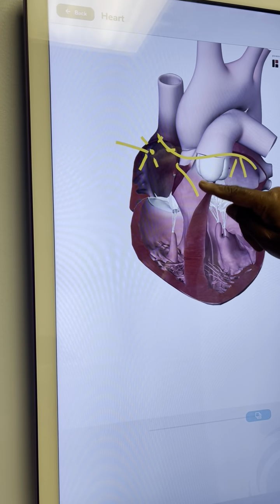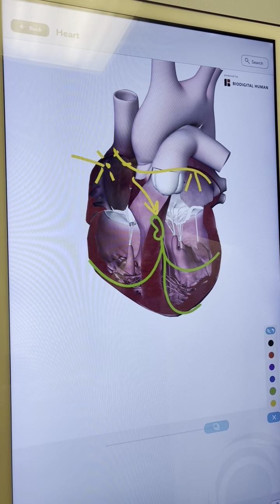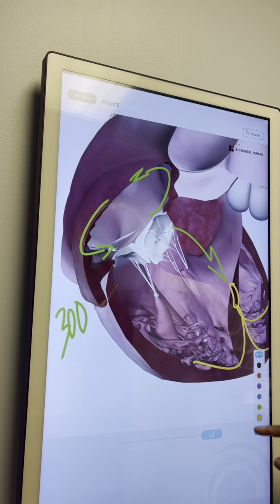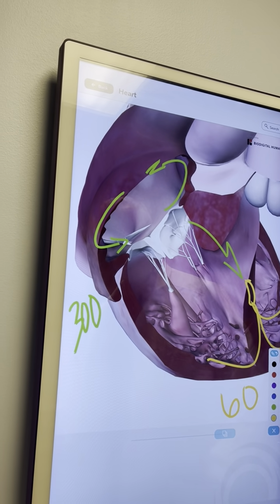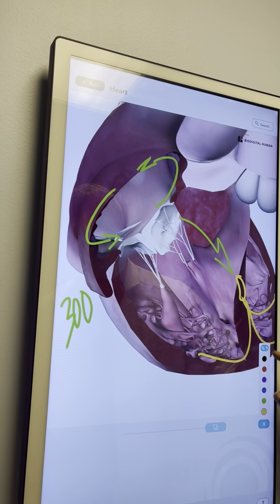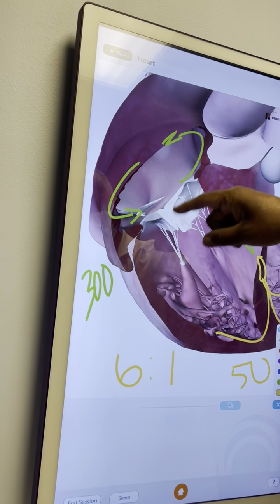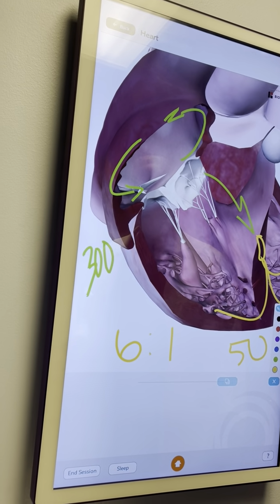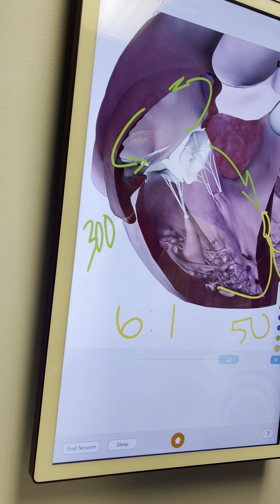Atrial Flutter explained approximately 300/min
High Risk of stroke and PE